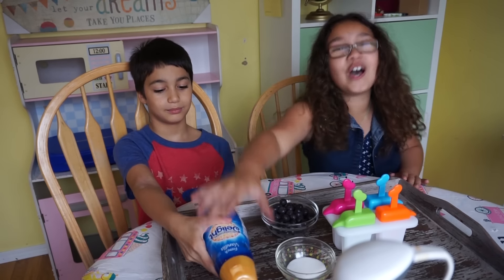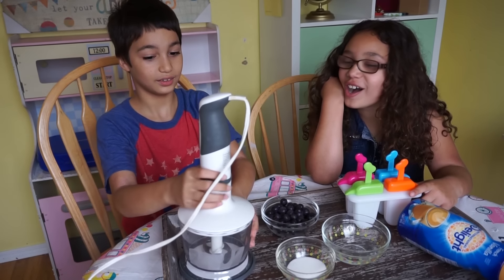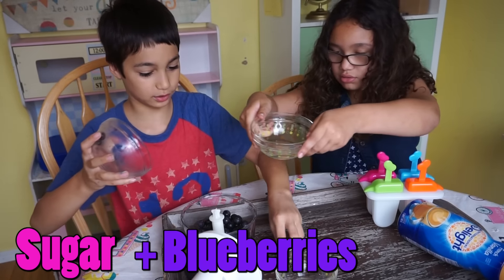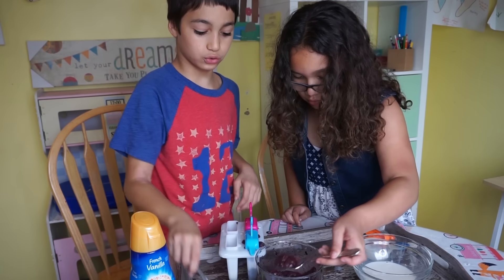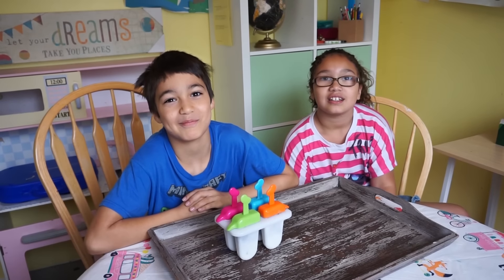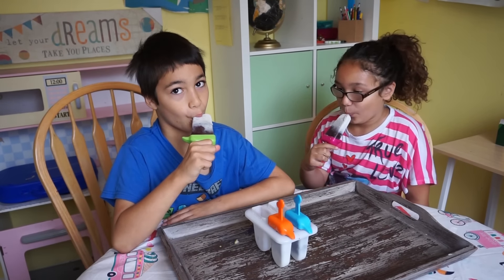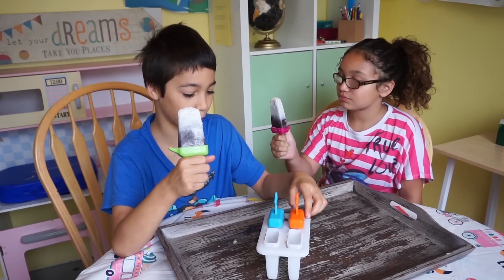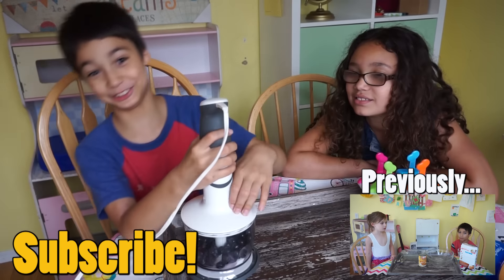BLUEBERRIES AND CREAM POPSICLES!! | International Delight